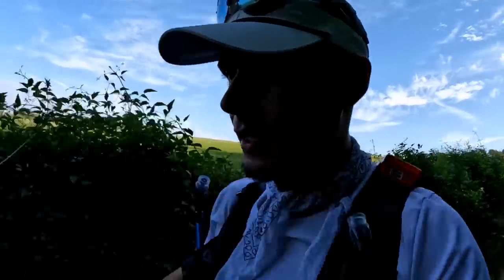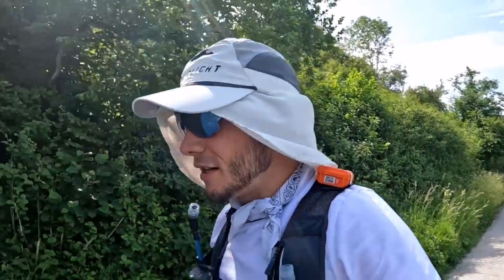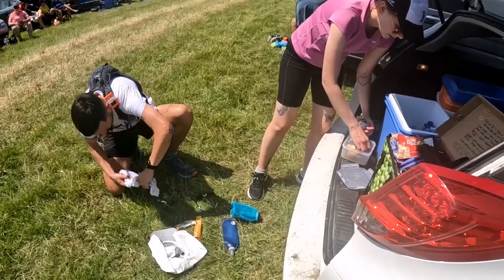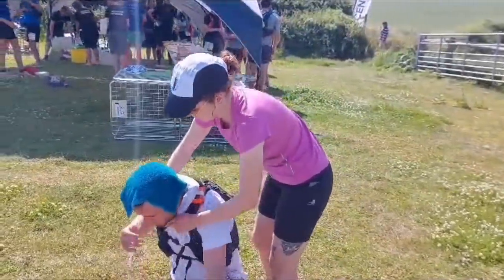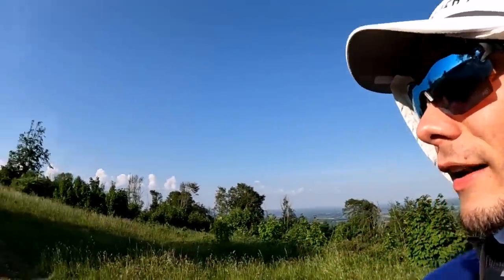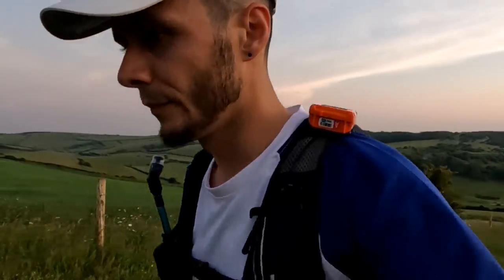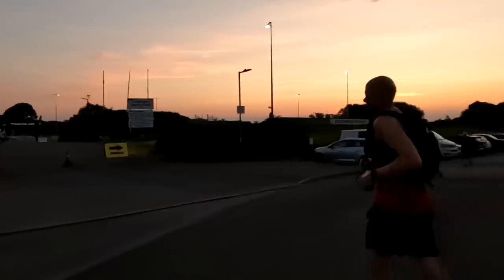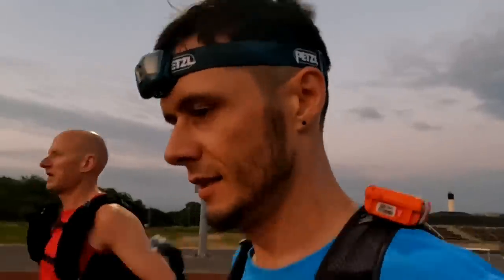The Unknown | My First 100 Mile Ultramarathon | South Downs Way 100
The South Downs Way 100 is a 100 mile foot race with 12,700ft of elevation gain. It follows the chalky trails of the South Downs Way, a national trail in the south of England that runs from Winchester to Eastbourne. I set out to complete the race as my first 100 mile ultra.

Thumbnail Photo by Pierre Papet @further.run on Instagram

The Channel:
At Time On Feet we have something for every runner. We cover stories from the running community, training plans, races, reviews of shoes and kit, parkruns, marathons, ultras and beautiful trails.

00:00 - Start
01:21 - 10 Miles - Goals
05:07 - 25 Miles - Keeping Cool
06:00 - 30 Miles - A Big Hill
06:27 - 35 Miles - Cocking
07:51 - 41 Miles - One Step at a Time
08:18 - 45 Miles - Houghton Farm
09:41 - 51 Miles - Kithurst Hill
10:47 - 56 Miles - View to Brighton
12:47 - 65 Miles - Devil's Dyke
13:07 - 67 Miles - A Second Wind?
15:02 - 70 Miles - Clayton Windmills
16:17 - 78 Miles - Into the Night
17:00 - 97 Miles - The Lights of Eastbourne
18:14 - The Finish Line

All Music: Epidemic Sounds